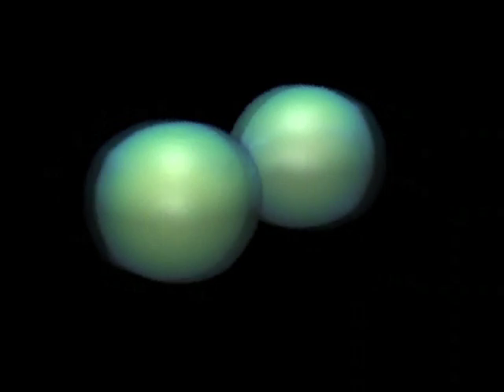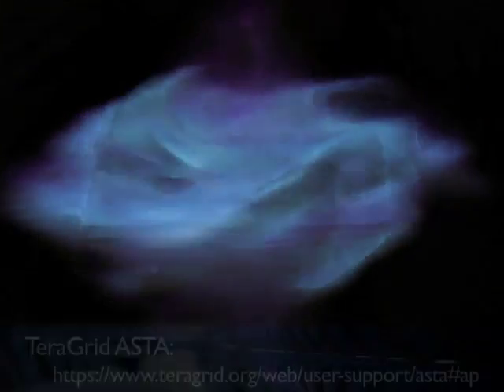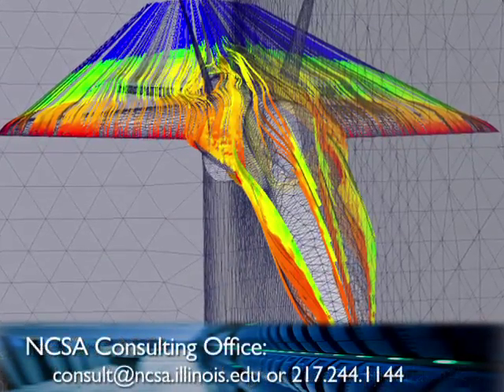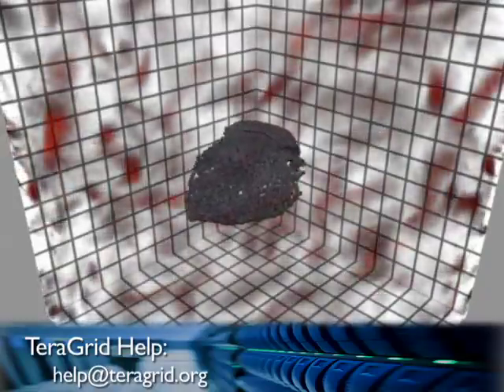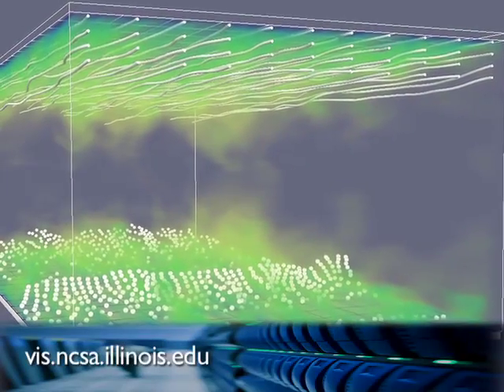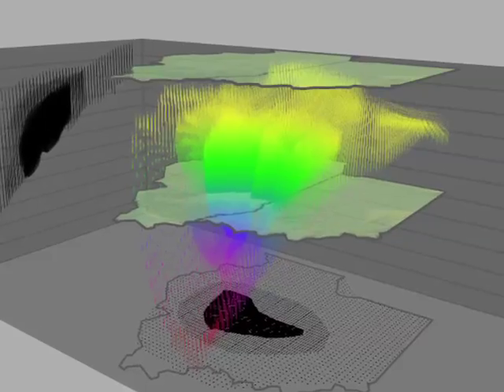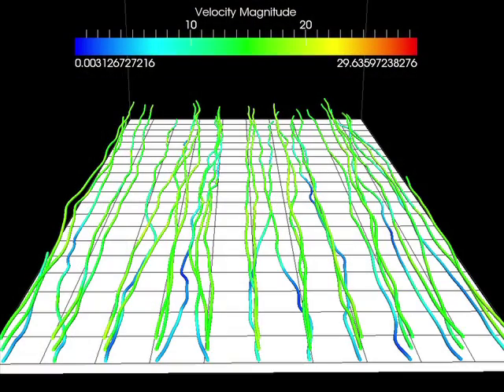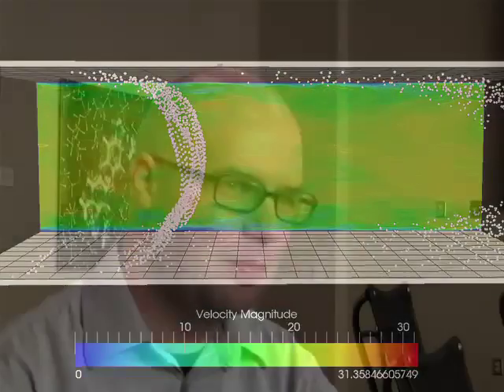Mark Van Moer: Advanced Application Support Visualization Services at NCSA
NCSA visualization programmer Mark Van Moer describes how he and Dave Bock work with scientists to transform large amounts of numerical data into images so people can use their 'visual intuition' to better grasp what the data mean.